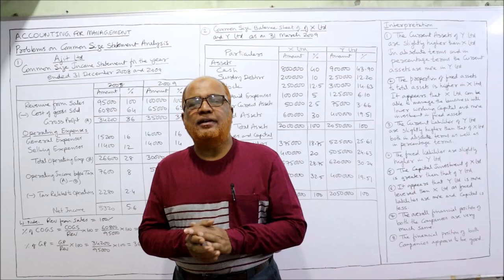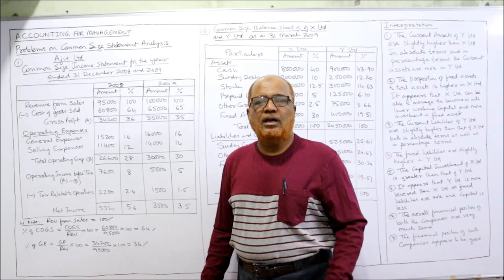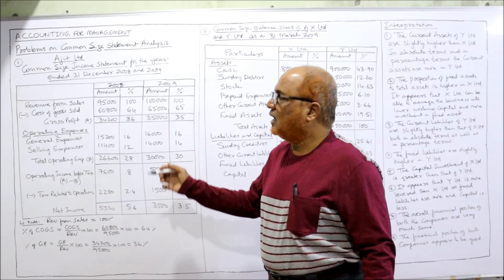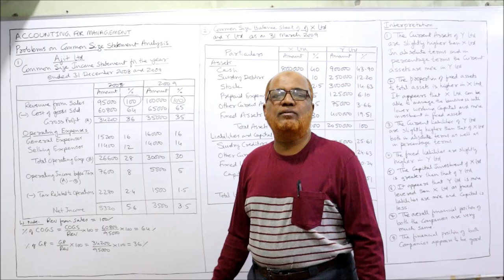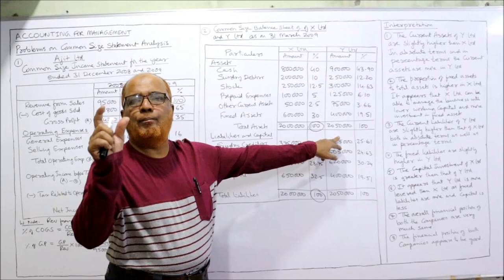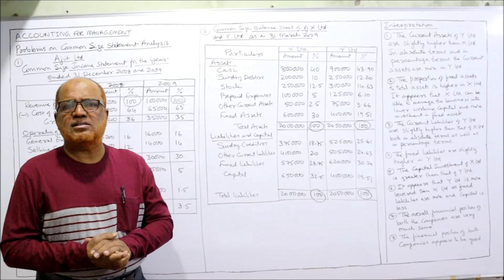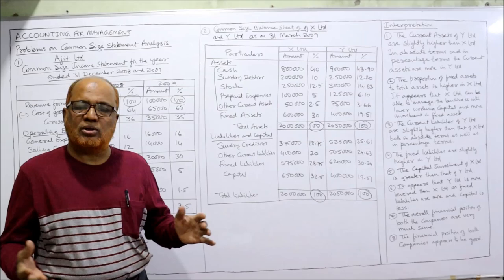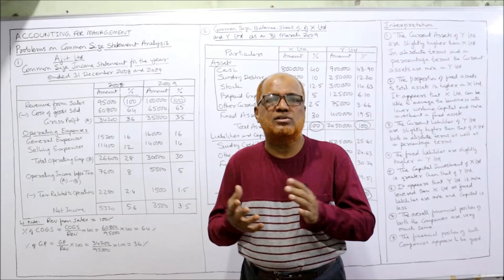Accounting for Management I Problems on Common Size Statement I Part 1 I Hasham Ali Khan I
Ratio Analysis
Common Size Statement Analysis
Problems on Common Size Statement

Watch the video till the end to get a complete command on the subject of Accounting for Management.  Financial Statement Analysis is explained in detail.  The common size statement analysis is explained in detail.